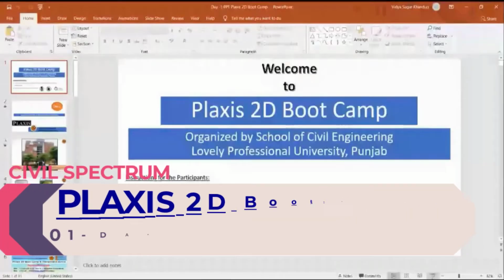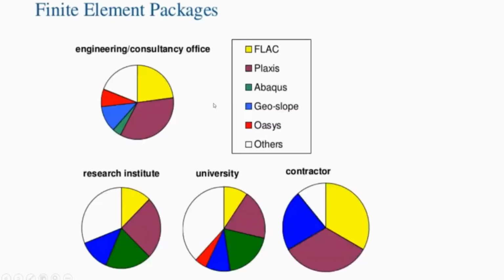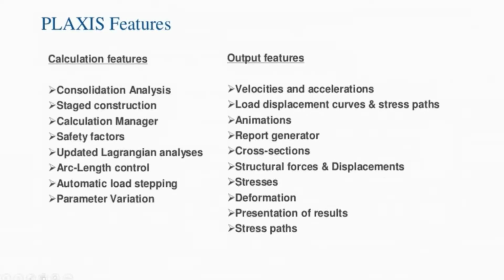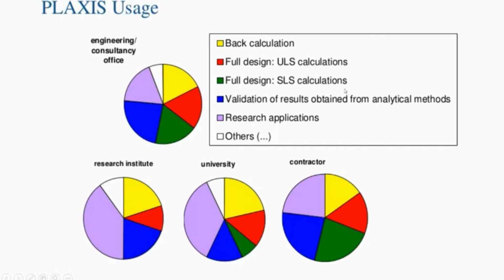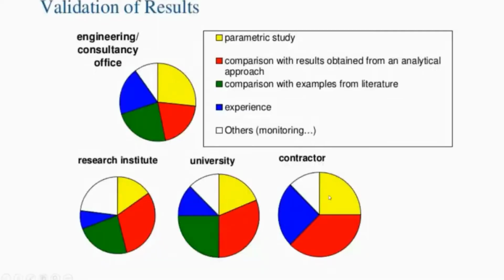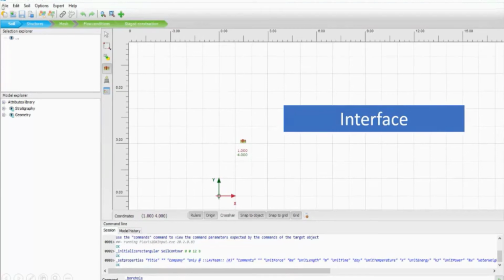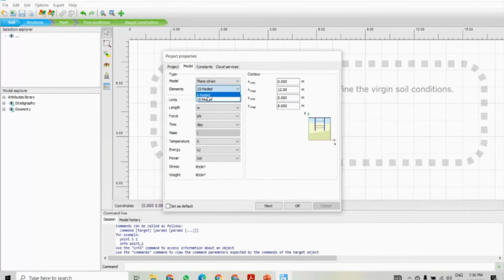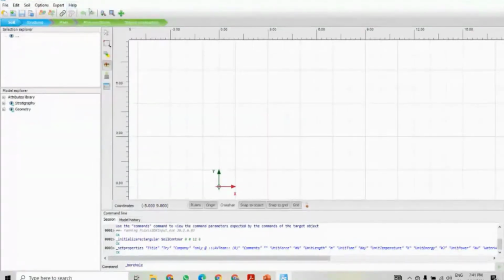PLAXIS 2D BOOT-CAMP / DAY-01-Session, 14 June, 21.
"PLAXIS 2D BOOT-CAMP"/ Geo-technical Finite Element Software.
School of Civil Engineering, Lovely Professional University is organizing 5 days boot camp on "PLAXIS Geotechnical Engineering software on solving geotechnical engineering problems".
Date: 14 - 19 June, 2021 as per IST @ 7 PM

This event is only for regular UG or PG students of civil engineering.

@Courtesy: School of Civil Engineering, Lovely Professional University.
Dean :   Dr. Amit Srivastava.
As.Pro: Mr. Vidya Sagar (Geotechnical Domain)